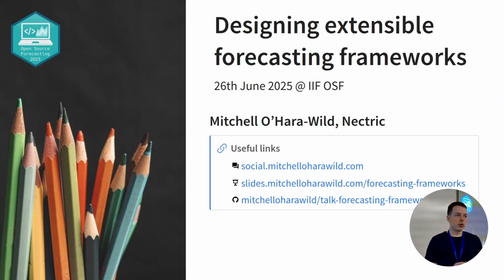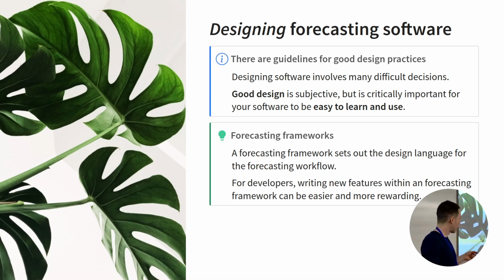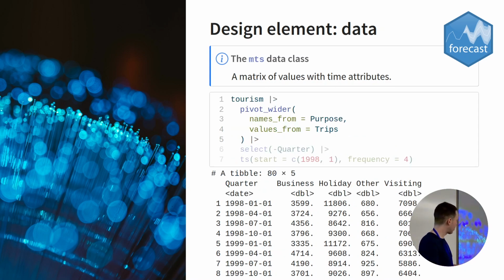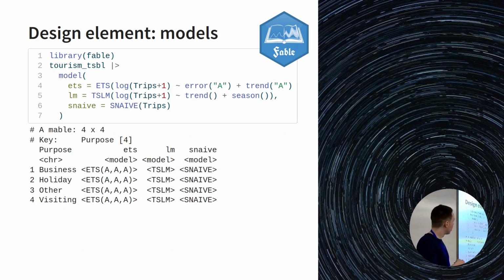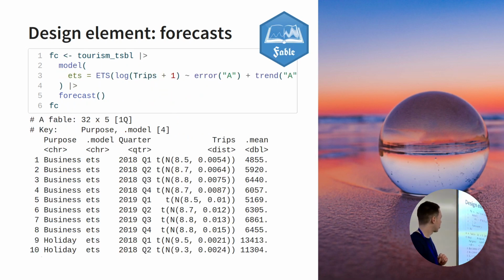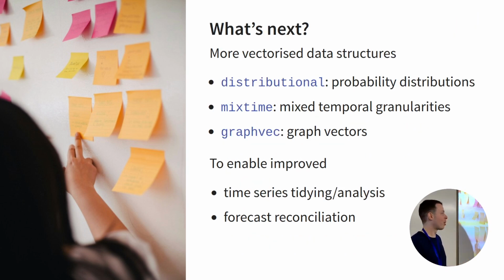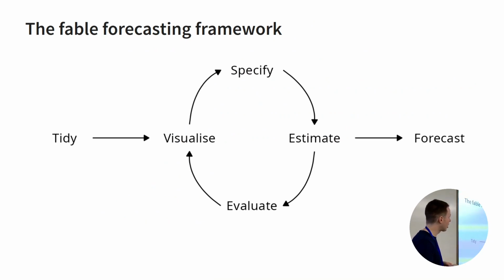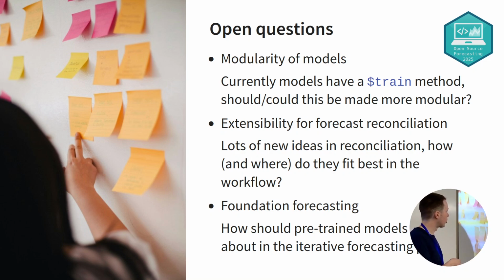Designing extensible forecasting frameworks - Mitchell O'Hara-Wild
Abstract:
A well designed interface is instrumental in making software easy to learn and use. The design of statistical software is inherently subjective, and there are many difficult decisions involved in creating interfaces that work cohesively within the intended domain. A forecasting framework sets out the design language for the forecasting workflow, guiding users conceptually about how different steps relate to one another. Making each element of the workflow extensible enables developers to implement new models, accuracy metrics, or other forecasting techniques that can be immediately used in conjunction with other forecasting elements. In this talk, I will examine the design decisions made when creating fable, the tidy time series forecasting successor of the forecast package.

This talk was presented at the 2025 IIF Special Workshop on Open Source Forecasting in Beijing. More information about the event can be found on the